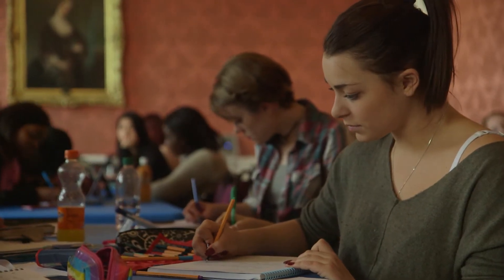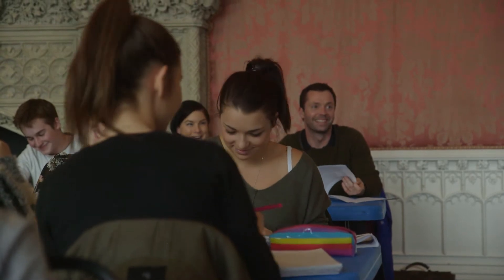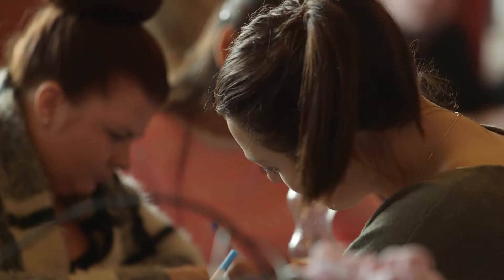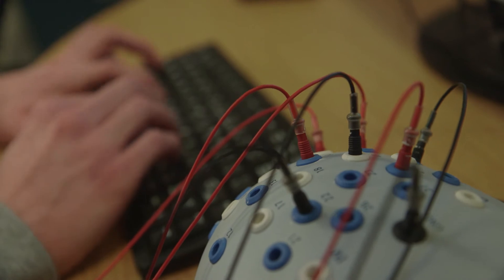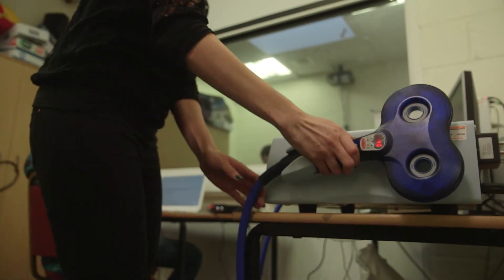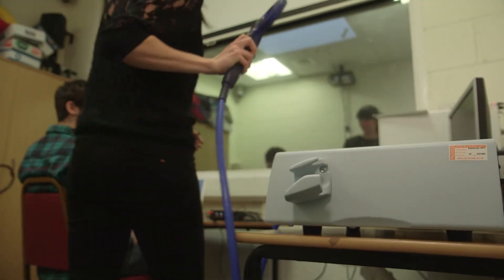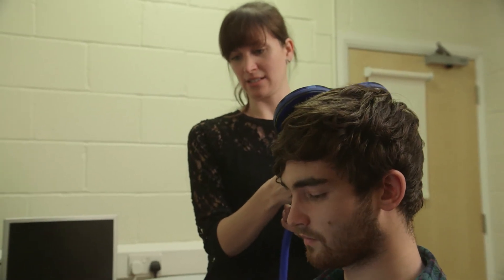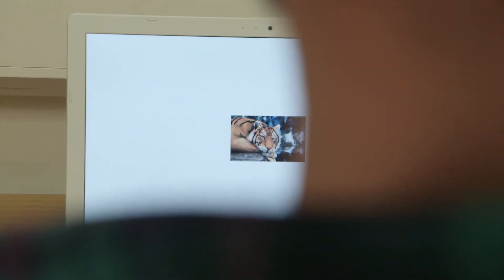BSc Psychology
Find out what our undergraduate BSc Psychology students enjoy about studying at St Mary’s University, Twickenham. Based in the School of Management and Social Sciences, the Psychology degree provides students with a scientific understanding of the mind, brain, and behaviour. Alongside the academic content of the programme students gain transferable skills, including the capacity for self-directed, reflective learning and project management. For more information please visit the Psychology